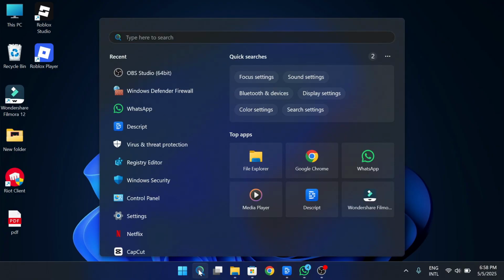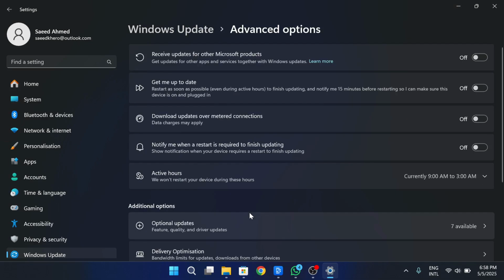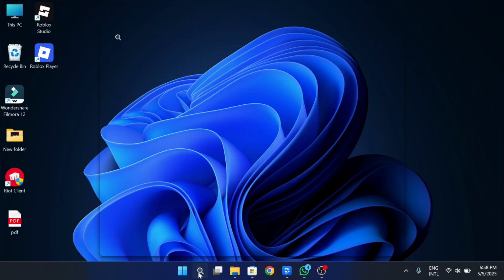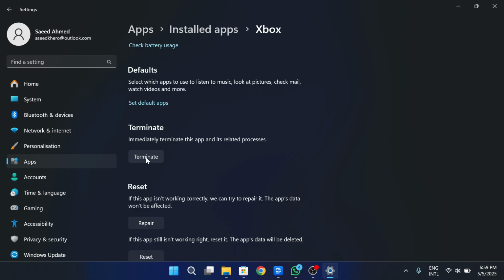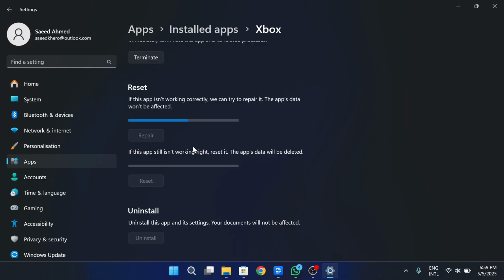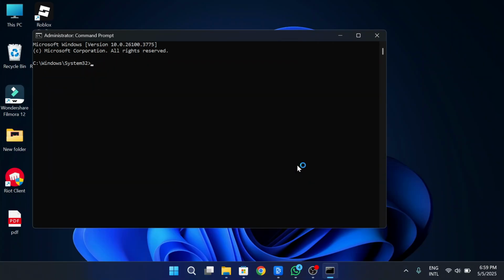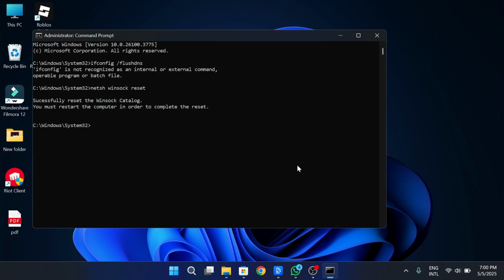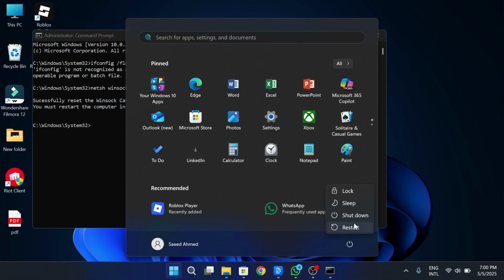How To Fix Xbox App Slow Download Speed in Windows PC (Increase Download Speed)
In this video, I’ll show you how to fix slow download speeds on the Xbox app for Windows. If your game downloads are taking forever, this step-by-step guide will walk you through effective solutions to boost your download speed and get you back in the game faster.